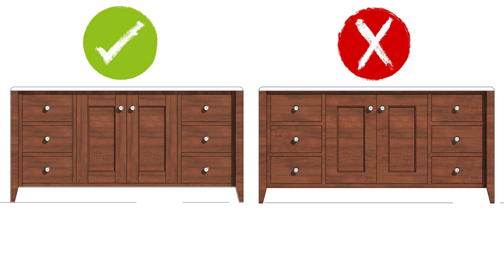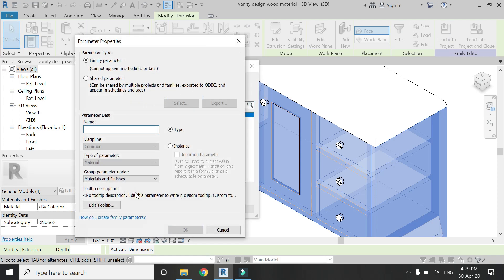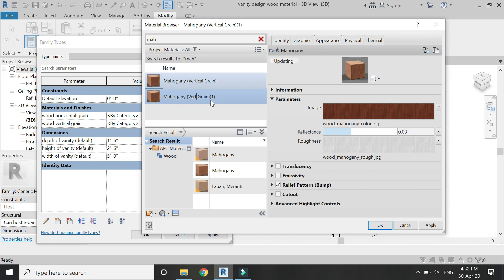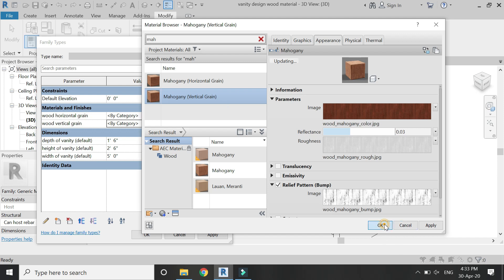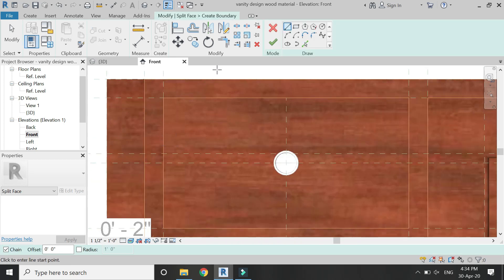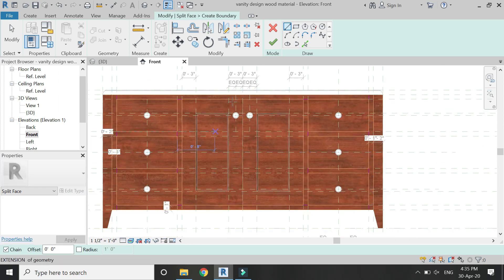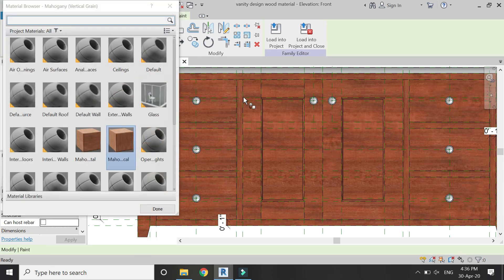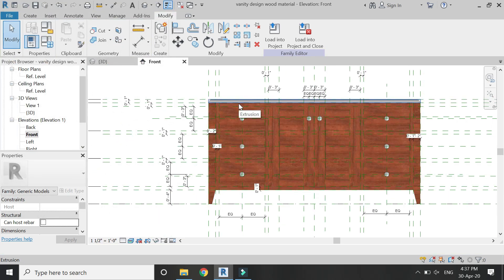Revit Tutorial - Right way to Apply the Wood Material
In this video I have created two materials for the same wood, one with horizontal grain and the other one with vertical grain, and then by using the split face command I have applied both materials to the vanity.